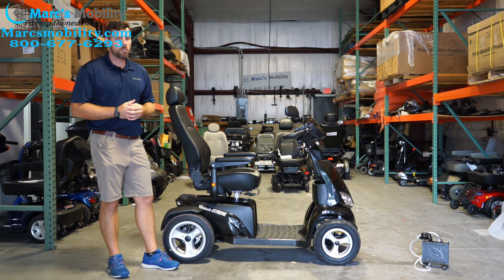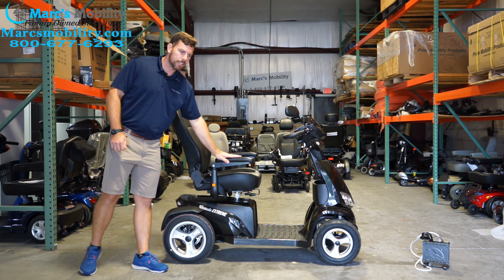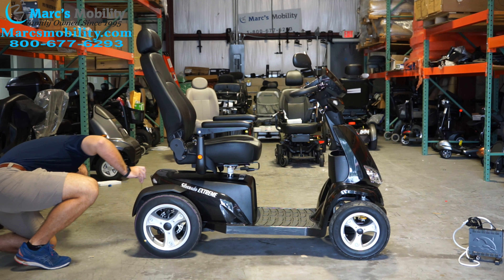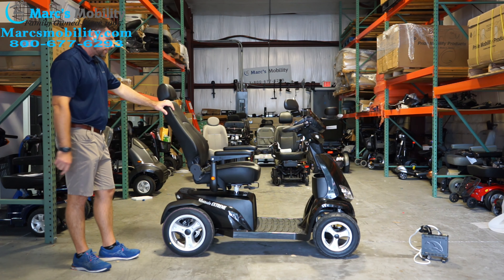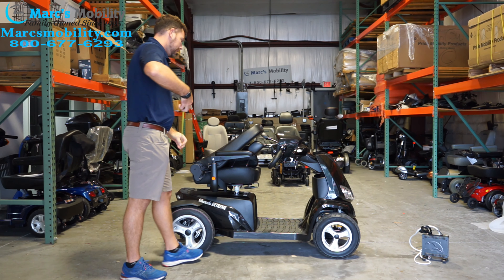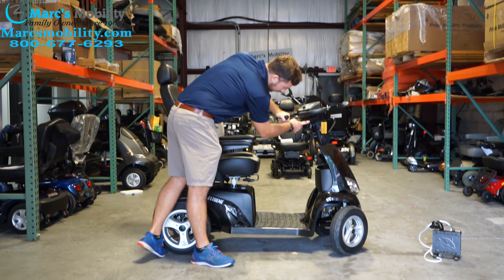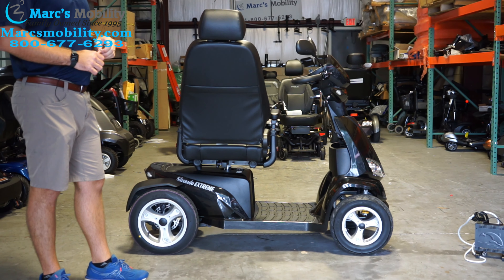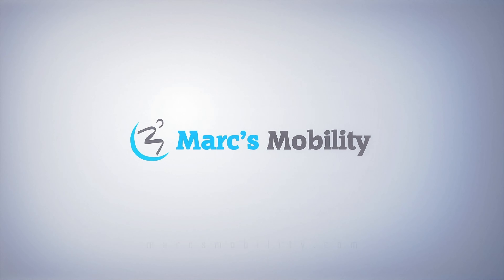Merits Silverado Extreme Fast Scooter - 941L - All Terrain Scooter Review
Experience the Power, Embrace the Journey with the Merits Health S941L Silverado Extreme Full Suspension Electric Scooter
Prepare yourself for an exhilarating journey with the Silverado Extreme by Merits Health. A cut above the rest, this heavy-duty scooter merges relentless power, exceptional comfort, and suave style, all designed to match your unique lifestyle.

Unleash the Power
With a top speed of a thrilling 7.5 miles per hour, the Silverado Extreme is built to impress. Imagine the wind rushing through your hair as you effortlessly glide along city sidewalks or explore scenic park trails. Add to this an astonishing drive range of up to 31 miles on a single charge, and your possibilities for adventure are limitless.

Luxury Meets Innovation
Silverado Extreme isn't just about power; it's a perfect blend of innovative technology and luxurious comfort. Featuring a vibrant, LED-lit, digital LCD display, you'll have all the critical information - time, battery status, speed, temperature, odometer, and more - at your fingertips. This exceptional scooter also sports a smart safety feature, intuitively slowing your speed during turns to ensure your rides are always safe and carefree.

Design that Shines
This rugged scooter doesn’t just perform - it captivates. With a cutting-edge design that's both aesthetically appealing and built for functionality, Silverado Extreme is the epitome of style meeting substance. You’ll not only ride in style but also turn heads everywhere you go.

Experience Ultimate Comfort
Luxury is at the heart of every feature. From the spacious captain’s seat - complete with adjustable, flip-back armrests - to the ideal driving position achieved through seat height adjustments, Silverado Extreme ensures your ride is always comfortable and enjoyable.

Carry it all
No more worrying about storage while on the go. With a standard front basket and extra storage space beneath the tiller, Silverado Extreme offers ample room for all your essentials. Whether it's groceries, a picnic basket, or personal items, this scooter has you covered.

Unwavering Customer Satisfaction
Our customers swear by the Silverado Extreme, with glowing reviews detailing its remarkable performance, seamless operation, and unbeatable comfort. Join the ranks of our satisfied customers, and let Silverado Extreme transform your mobility experience.

Now is the time to take control of your journey, and it begins with the Silverado Extreme.